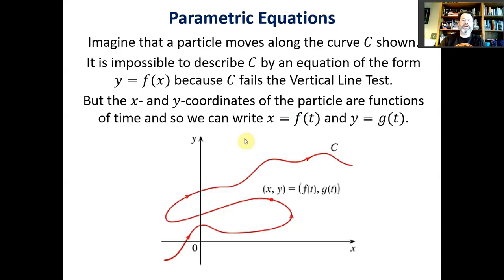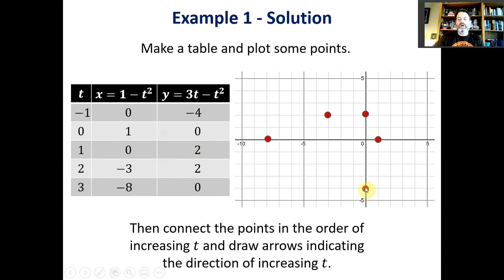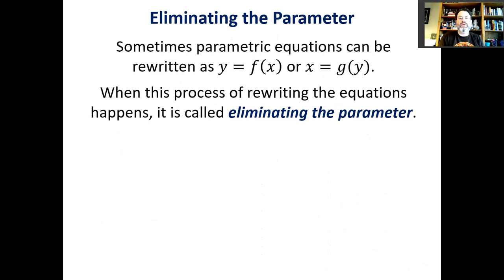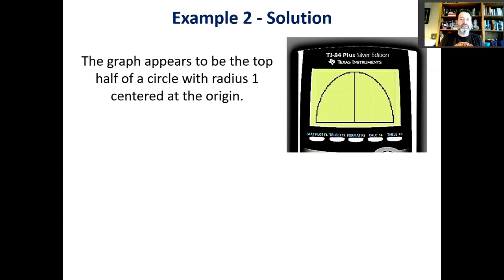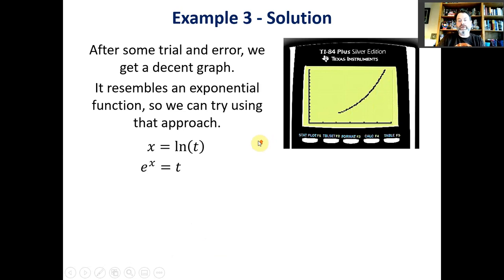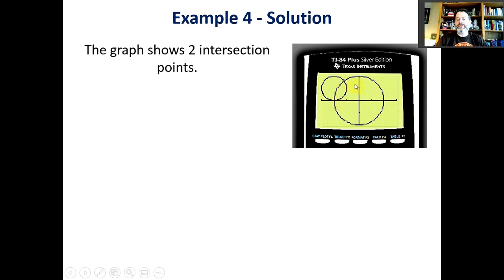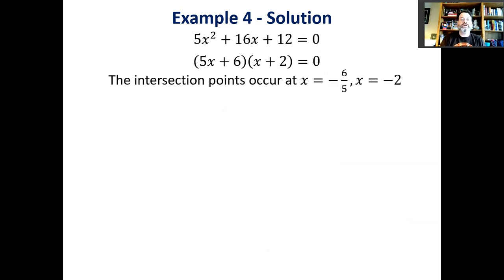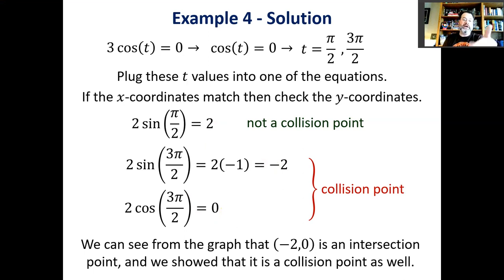Math 182 Section 10.1 Parametric Equations